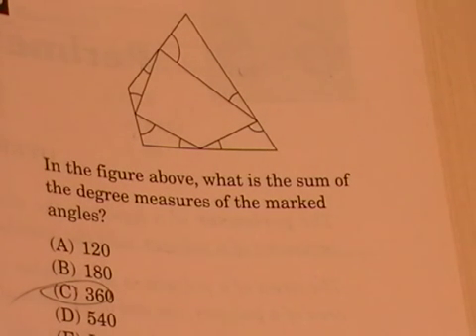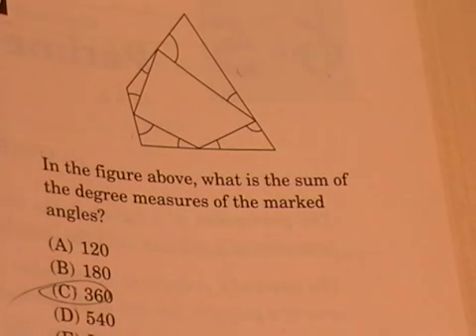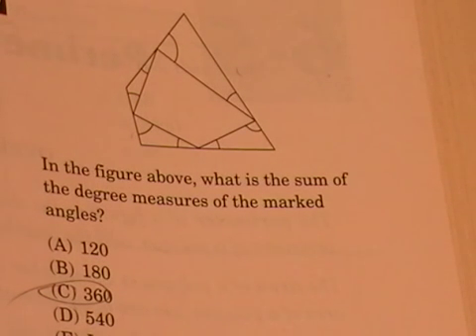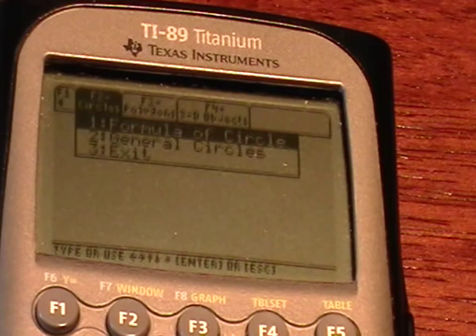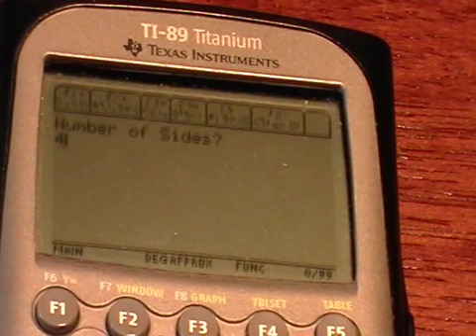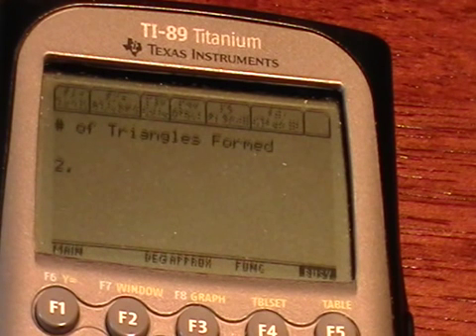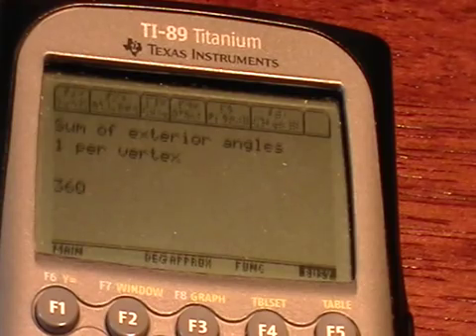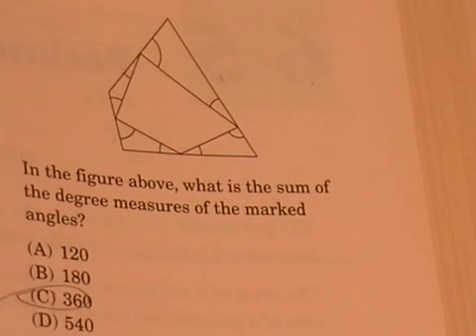Polygon Example SAT Math Problem using SAT_OS for TI-89 and TI-89 Titanium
This is a polygons SAT math problem.  With the SAT Operating System for TI-89 and TI-89 Titanium graphing calculators and just 5 minutes of your time, you can raise your SAT score by over 60 points (on average)!  In this video, we show you exactly how to apply the software to solve a REAL SAT math problem. Good luck on your SATs!

*SAT is a registered trademark of the College Entrance Examination Board, which was not involved in the production of, and does not endorse, this web site. *PSAT/NMSQT is a registered trademark of the College Entrance Examination Board and National Merit Scholarship Corporation, which were not involved in the production of, and does not endorse, this web site.
SOURCE: The Official SAT Study Guide™